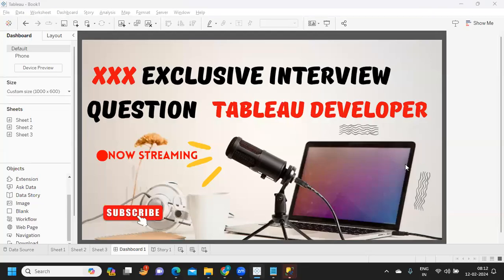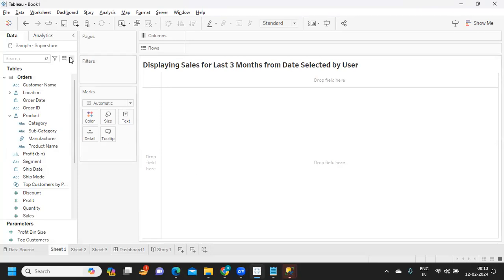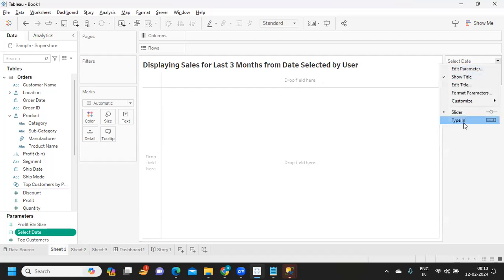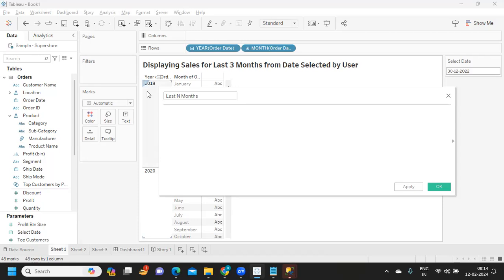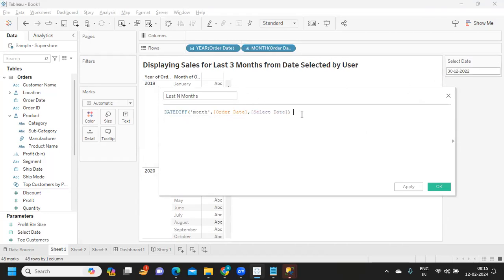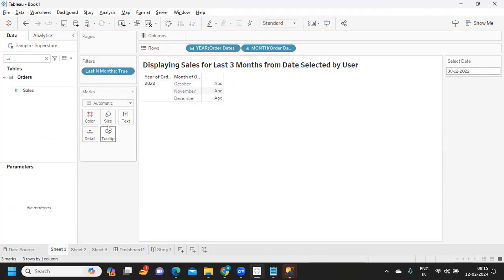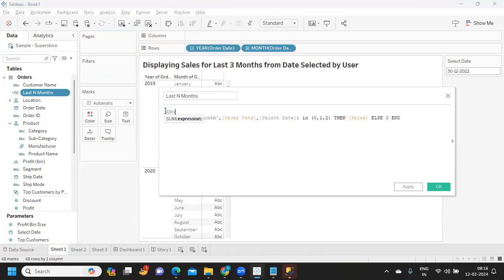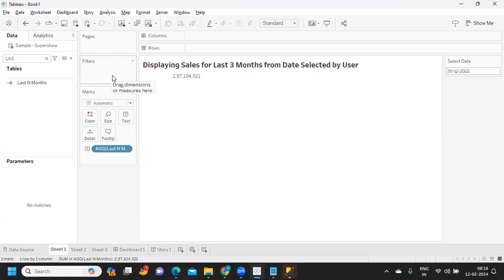Tableau Interview Scenario XYZ Company 2024| Last N Months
Hello Everyone,

In this video we are going to solve, Tableau Interview Scenario that was asking in interview, #2024 ,

Regards,
Rahul.

tableau interview
tableau training
tableau certification
tableau server
tableau lod
sql interview questions and answers
xpressdata
tableau projects